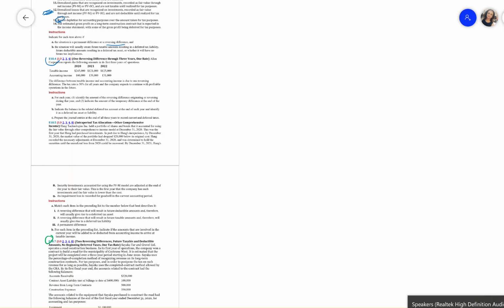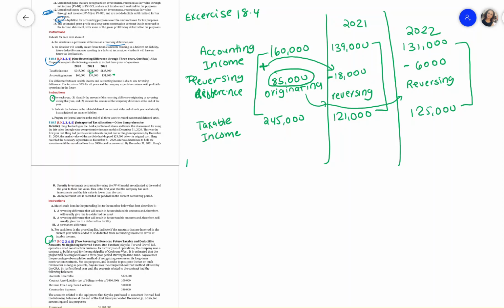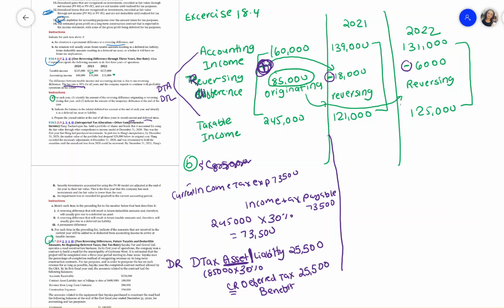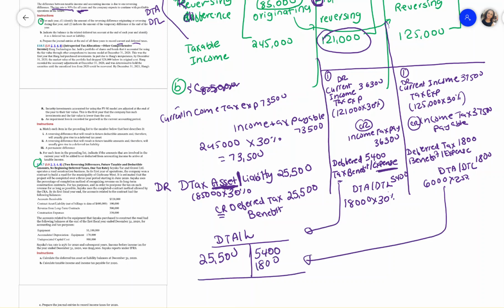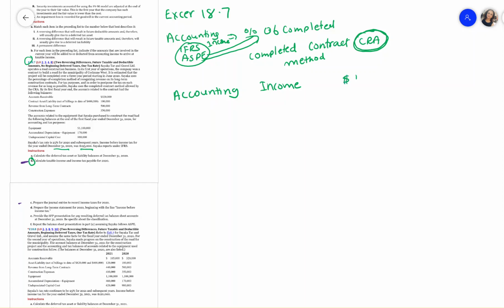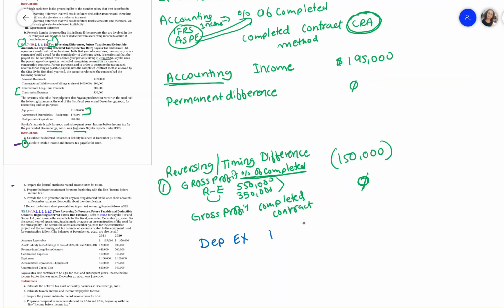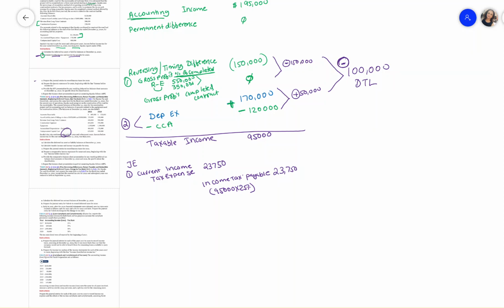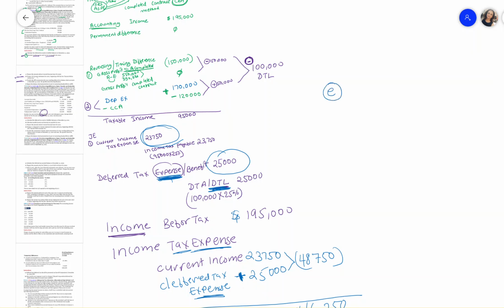Chapter 18 Home Work - Part 2